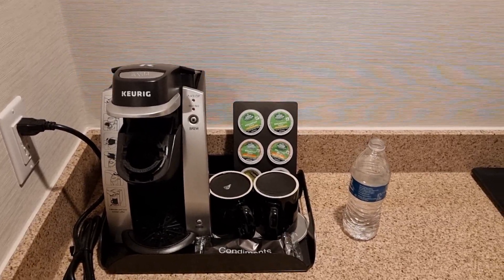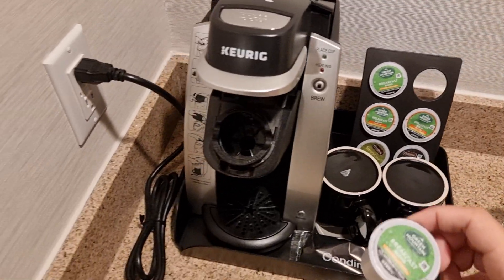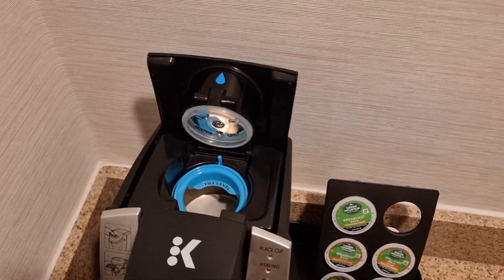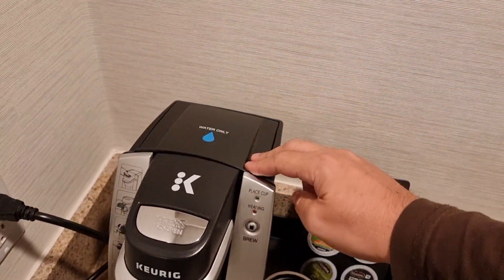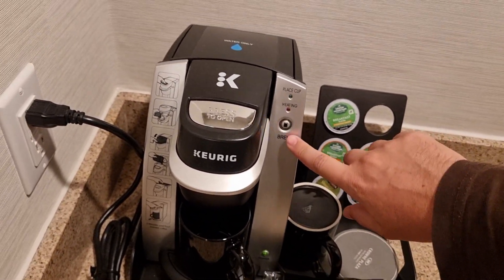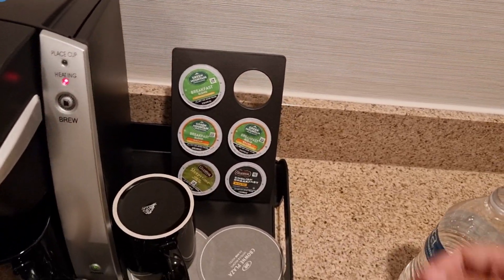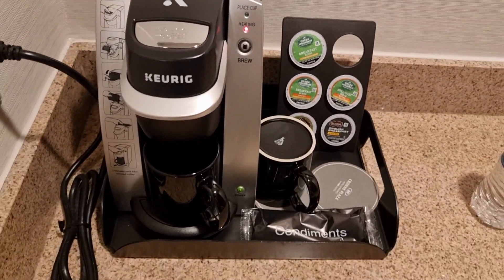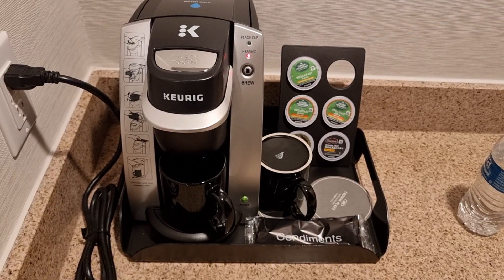How to make an American coffee in USA